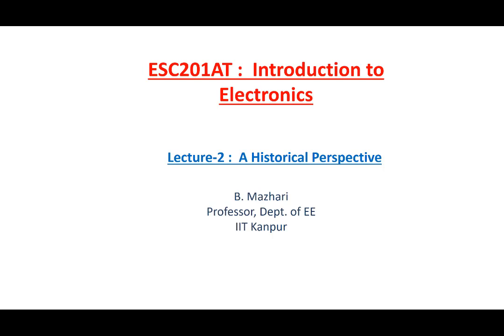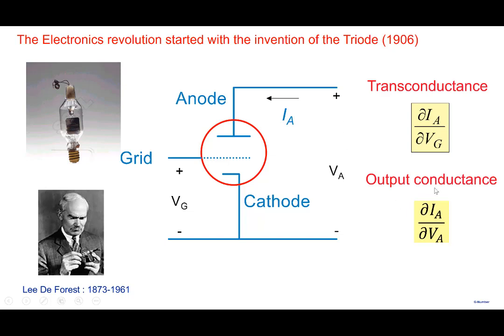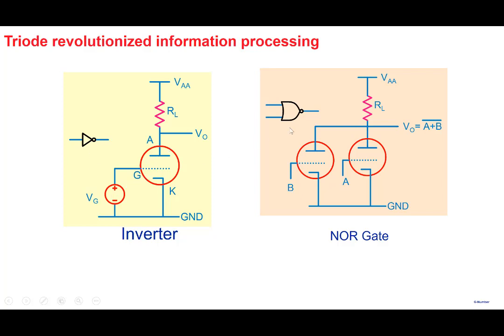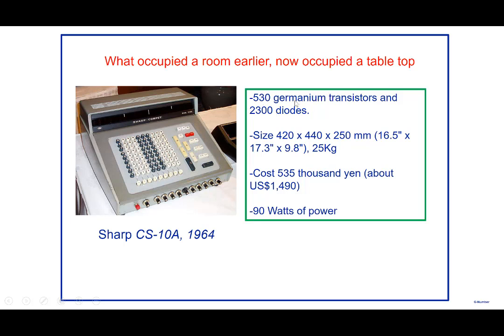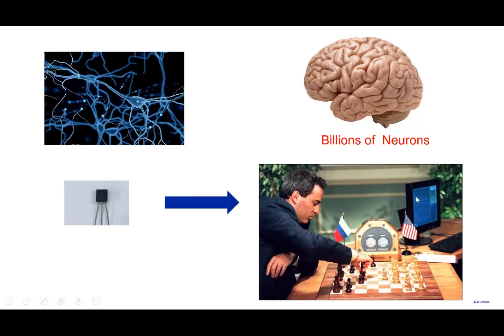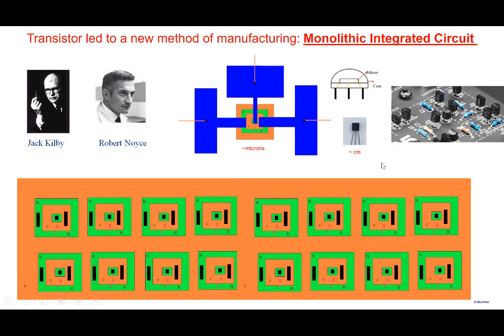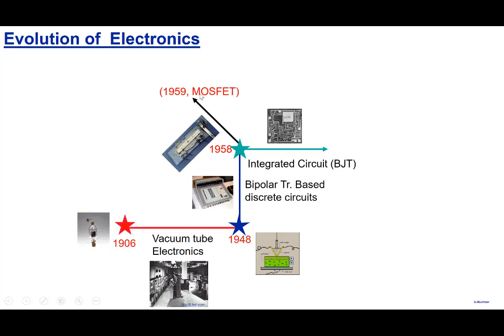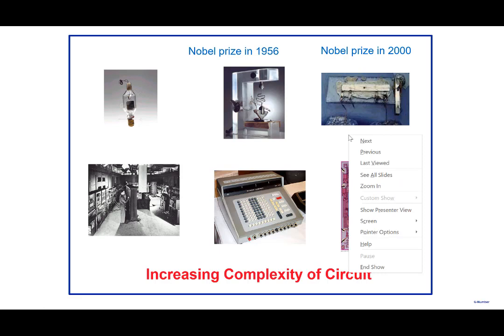Electronics: A historical perspective : ESC201T L2